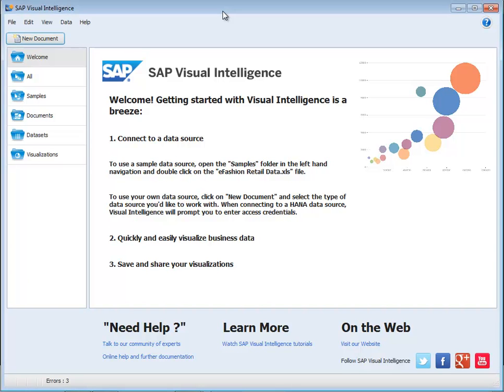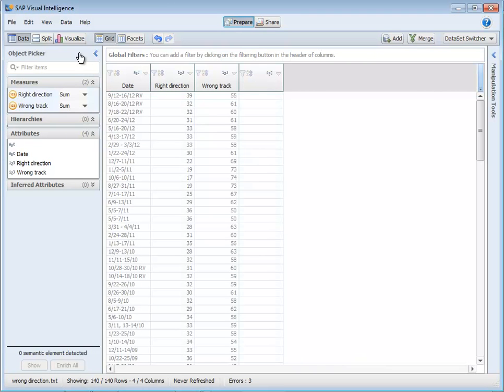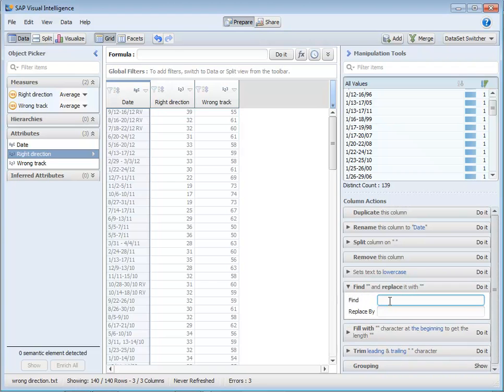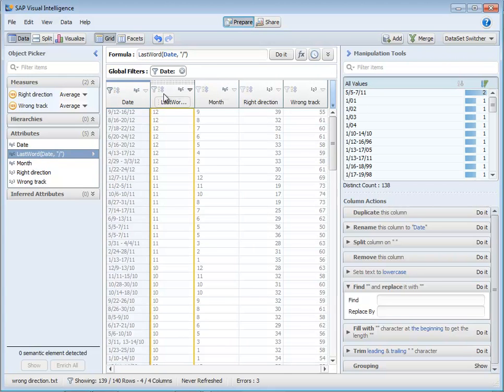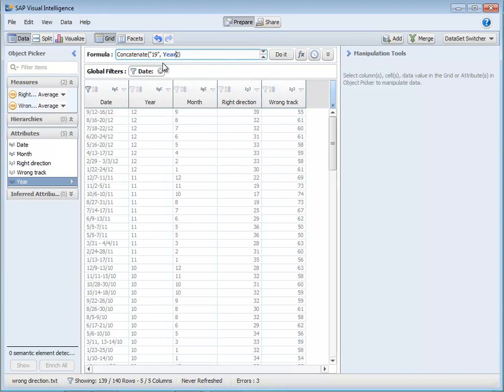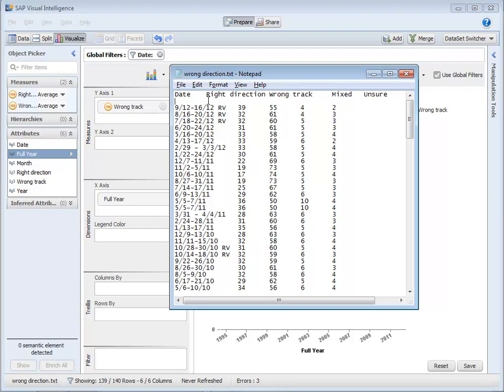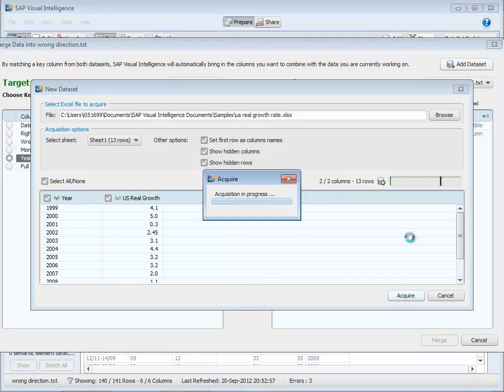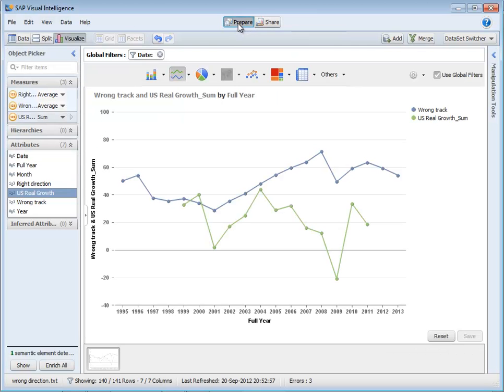Powerful Data Transformation With SAP Visual Intelligence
One of the most powerful features of the new SAP Visual Intelligence product is the ability to create fast visualizations, even with real-life, messy data sets. This short demo shows an example of how you can easily grab US polling data, clean up the columns, merge it with other indicators, and share it with other people.